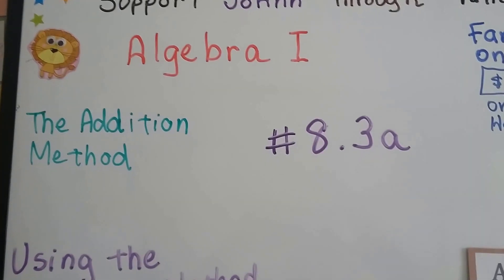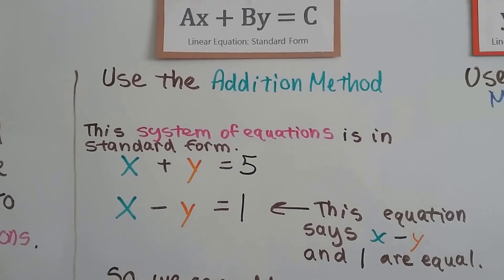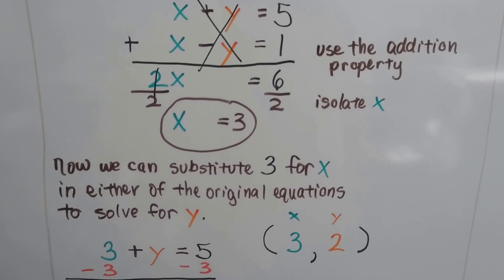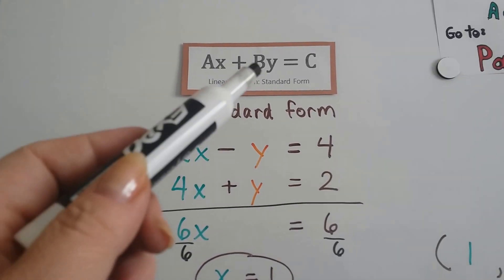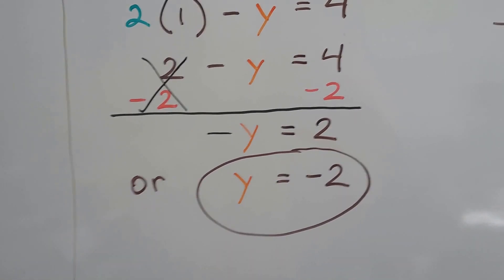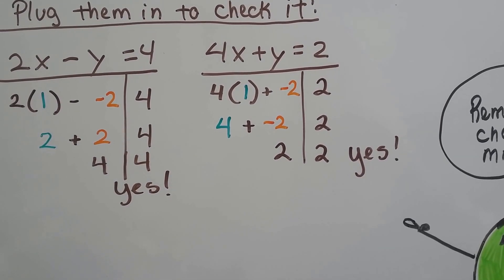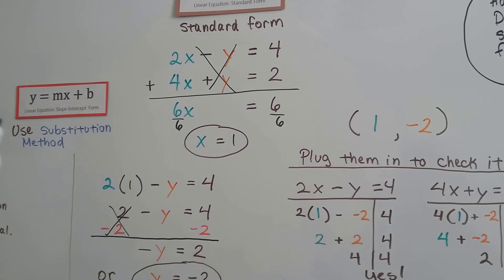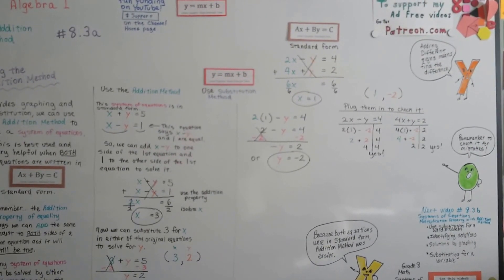Algebra I #8.3a, System of equations - solve by Addition Method (elimination)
An explanation of how to solve a system of equations by using the Addition Method, also called the elimination method..   #8.3a